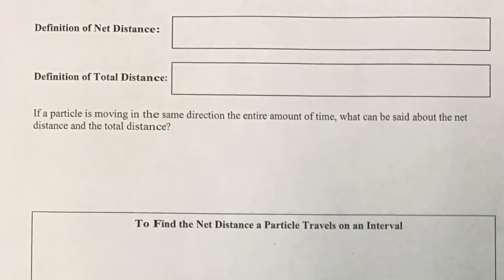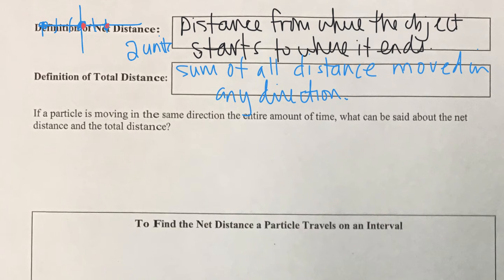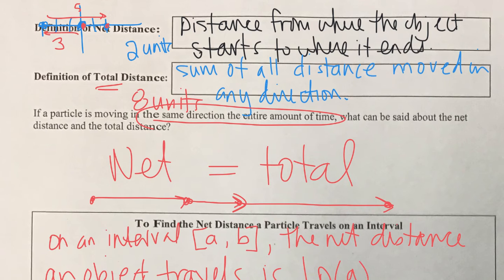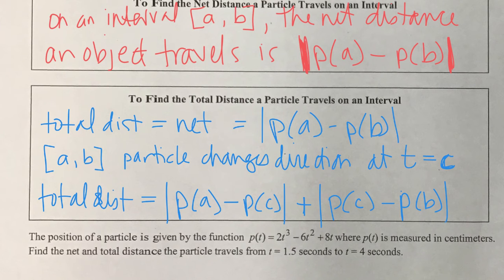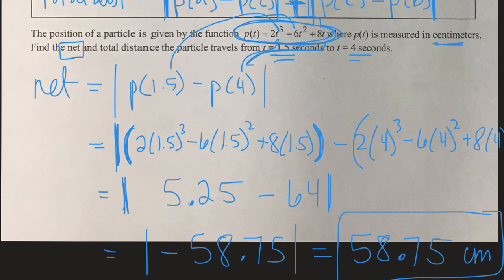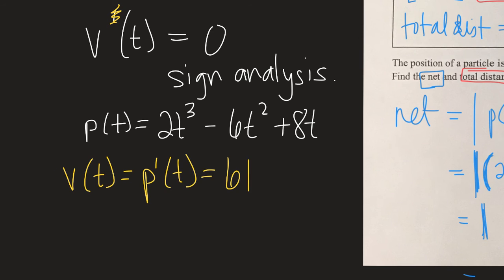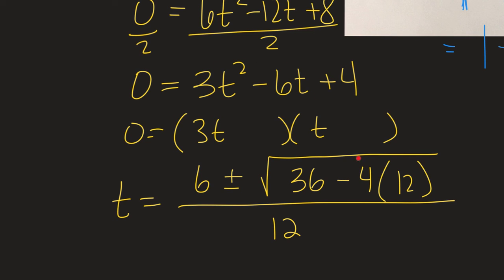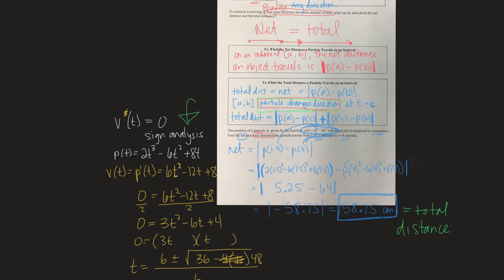Net and total particle motion distance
If a particle moves in only 1 direction, then net distance and total distance are equal. If the particle changes direction, you need to calculate the distances traveled in each direction, then add them together.